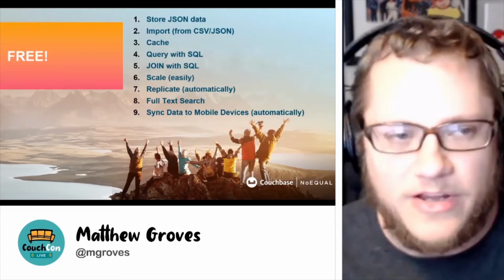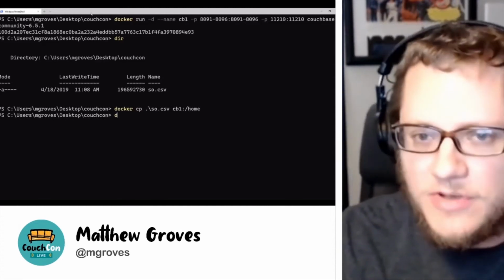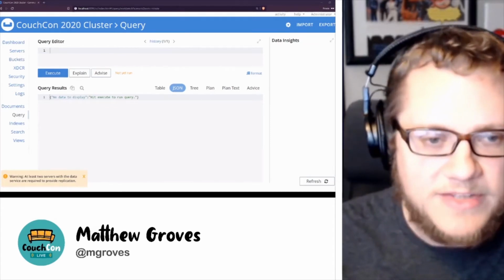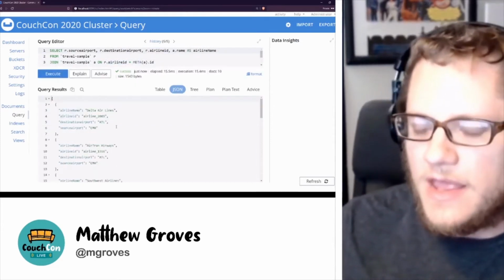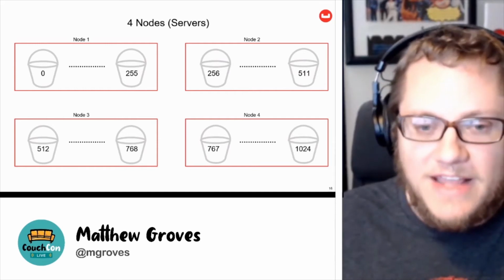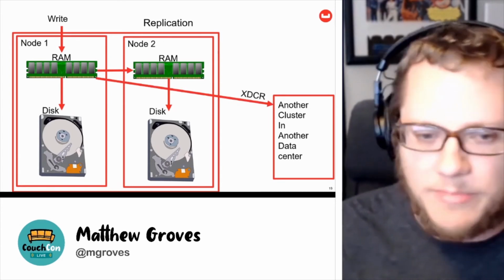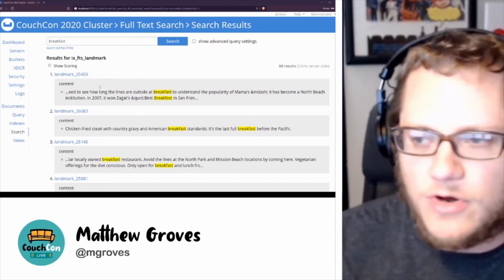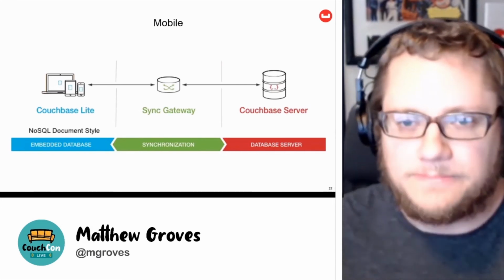Matthew Groves - 9 Things you can do for Free with Couchbase Server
CouchCon Live 2020 - Matthew Groves - 9 Things you can do for Free with Couchbase Server

Couchbase Server is a powerful, distributed "NoSQL" document database. Did you know there a free version of it called Couchbase Server Community Edition? This session will showcase the amazing features that you can use without buying a license. After this session, you can store JSON, cache it, query it with SQL, scale it, text search it, replicate it, and sync it to mobile devices, all with a single platform.

And since this is CouchCon, I'll also include some trivia about the name, "Couchbase" and why it is NOT the same thing as "CouchDb".

CouchCon Live is a single day virtual technical conference focused on connecting and growing our vibrant tech community! We're bringing quality technical content to a virtually connected community.